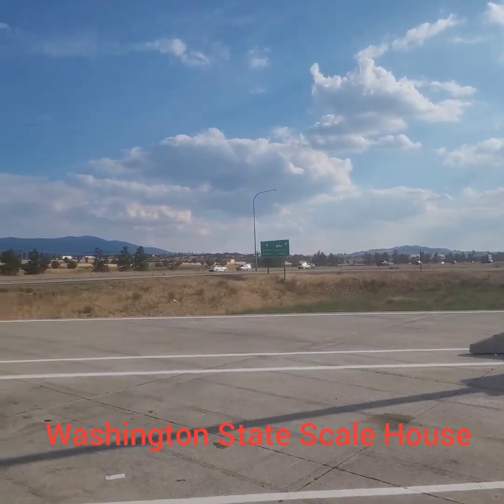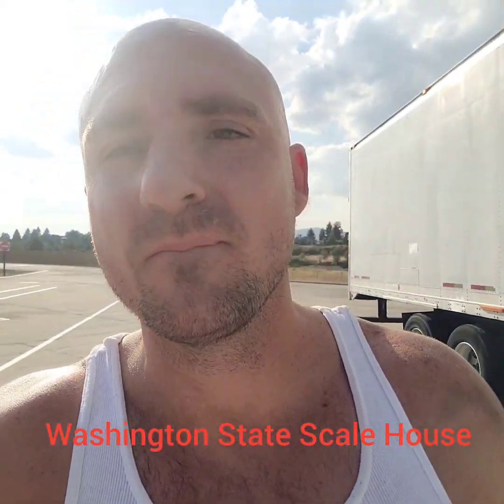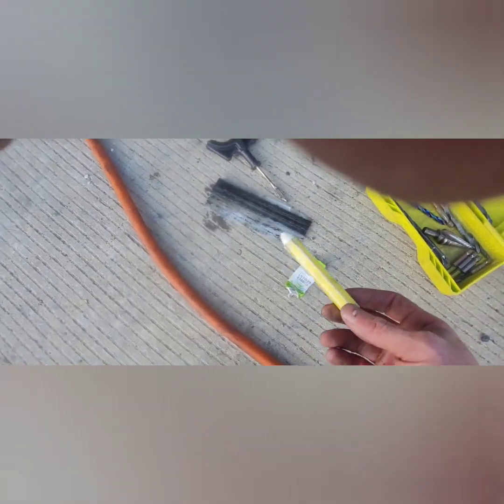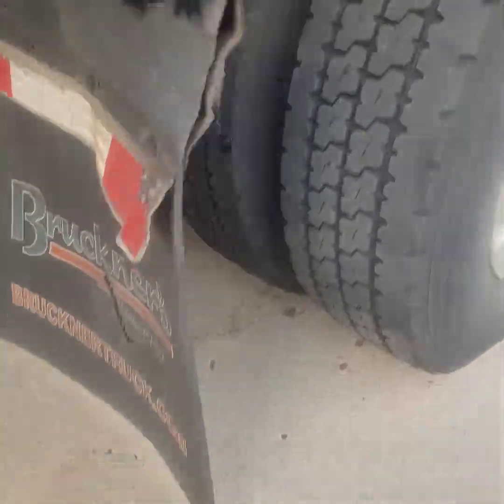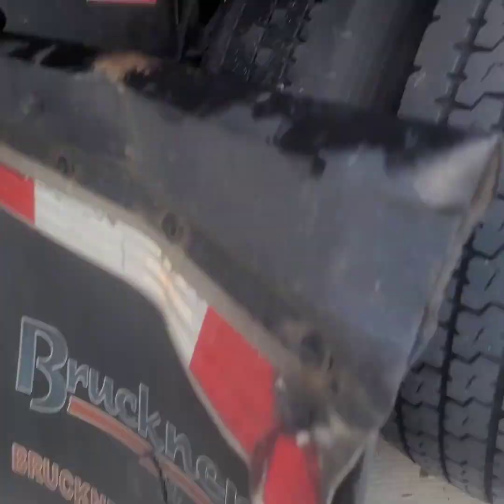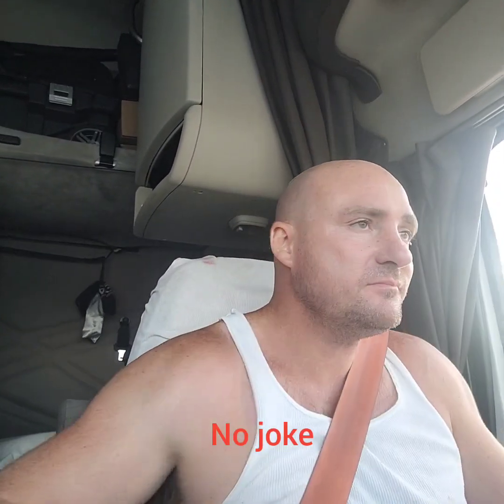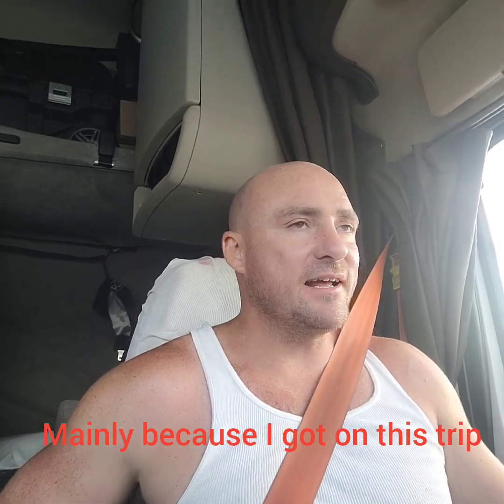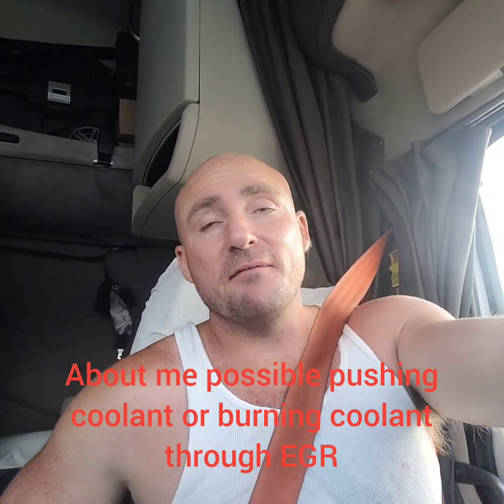I had to turn into the tire man at the scale house